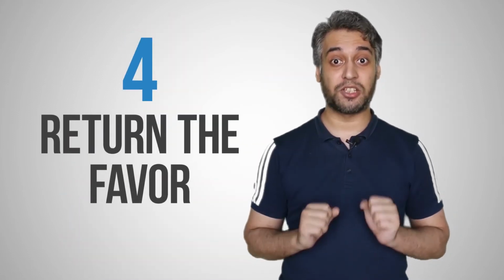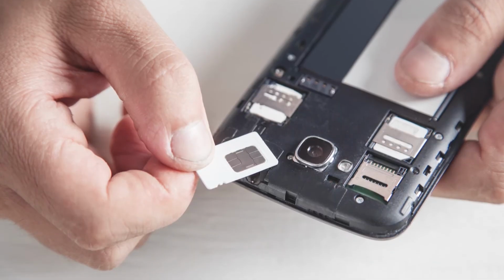5 Powerful Secrets Repair Shops Can Use to Profit from Carrier Stores - RepairDesk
Discover the 5 most powerful secrets that repair shops can use to grow their business from carrier stores.
Perhaps the most useful type of anchor store to have around your repair shop is a cellular carrier store. They can provide you with some great business and help boost revenue if you play your cards right. We've uncovered 5 great secrets that can help you leverage the full potential of carrier stores so you can make greater profits.
0:00 - Intro
0:37 - Why Are Carrier Stores Good for You?
1:32 - Secret 1: Establish Contact
1:52 - Secret 2: Send Food Over
2:24 - Secret 3: Offer Heavy Discounts
2:58 - Secret 4: Return the Favor
3:12 - Secret 5: The Secret Ingredient
4:35 - Outro